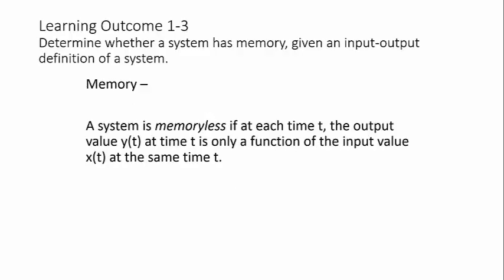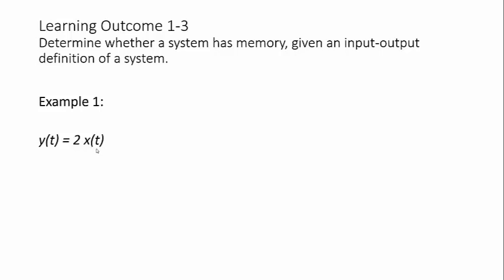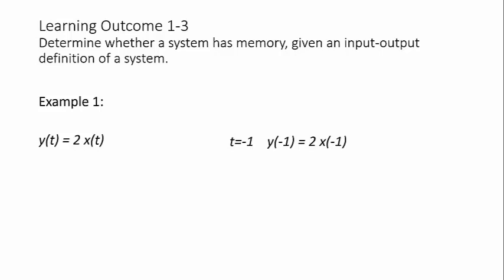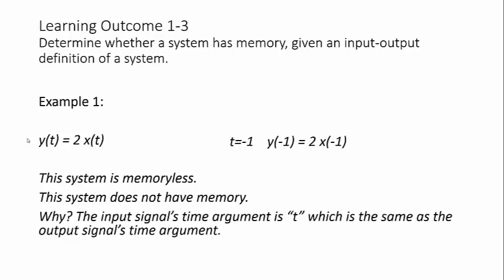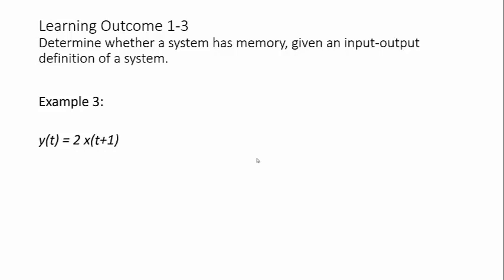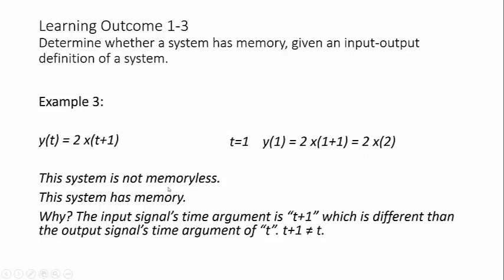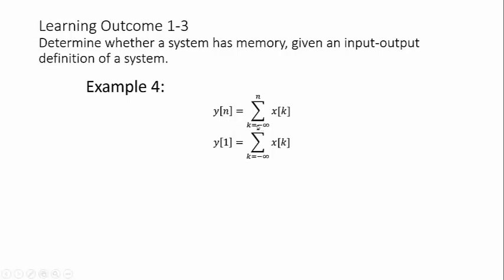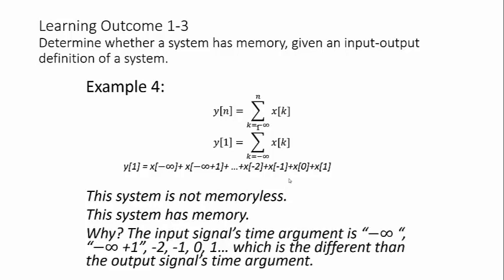LO 1-3 Memory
System property Memory